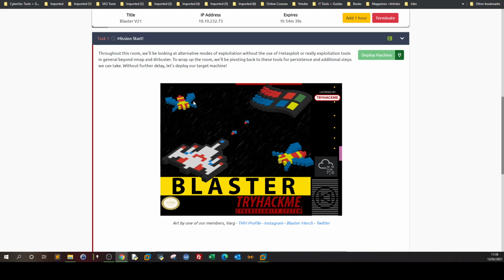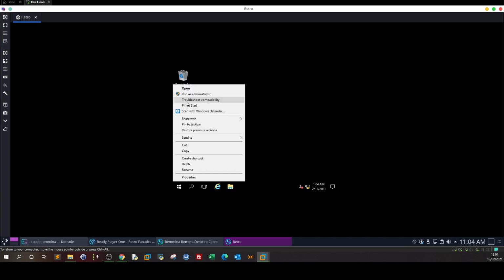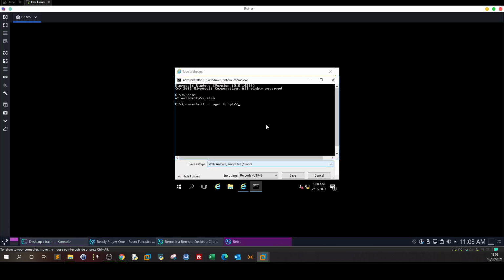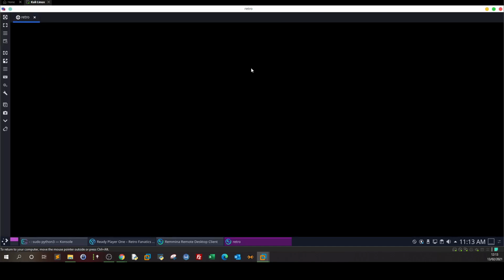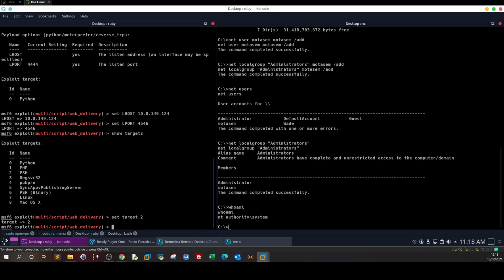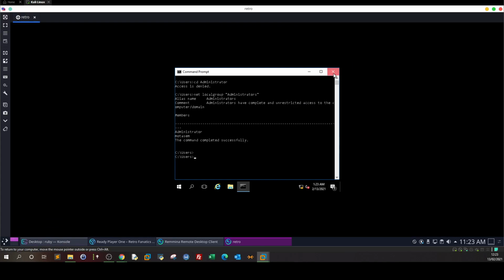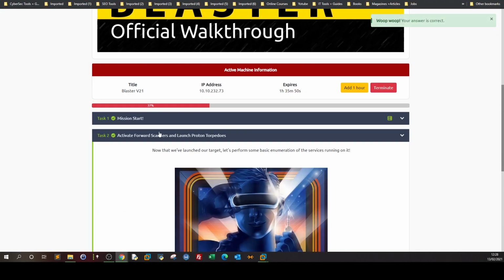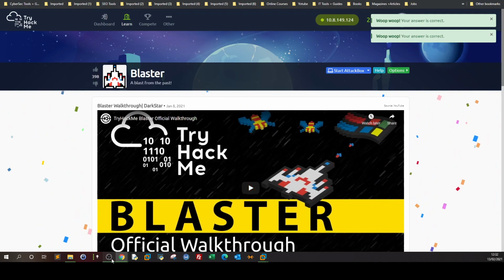Blaster TryHackMe Walkthrough | OSCP Video Course Prep